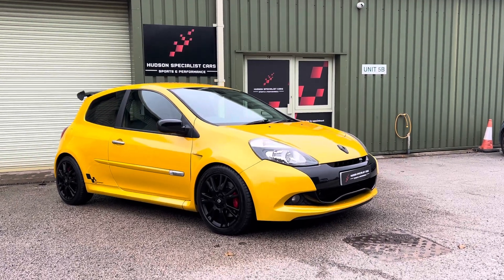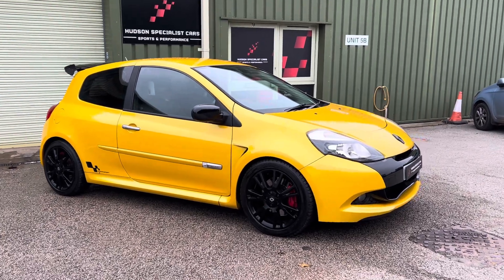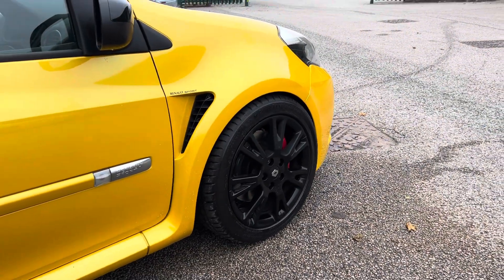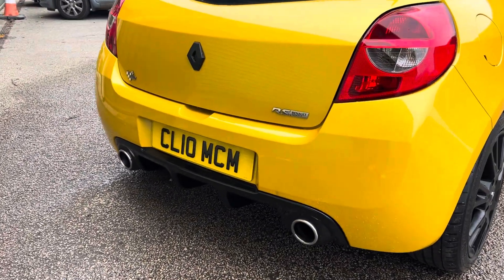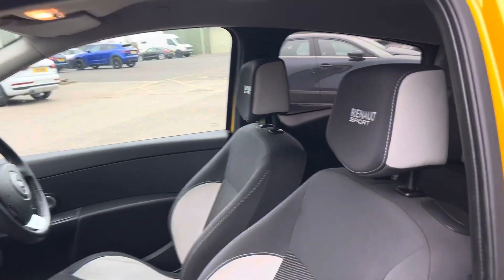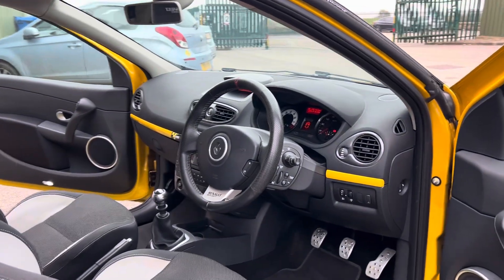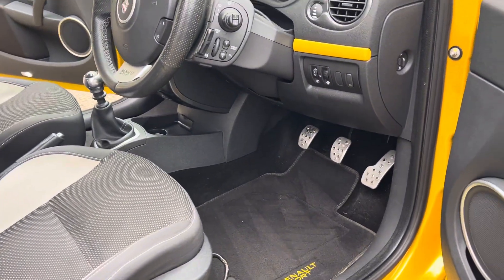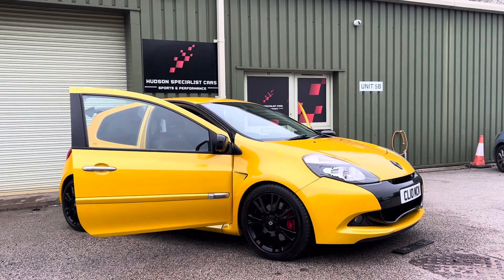Renaultsport Clio 200 / Liquid Yellow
2012 (12) Renaultsport Clio 200 now available £9,495.00

Finished in Renault ID  Liquid Yellow Pearlescent Paintwork - 1/165 in this colour 💥

Having covered only 81k miles & presented in stunning condition with a great factory spec + modifications include:

- Renault ID Paintwork
- Cup Rear Spoiler
- Cup Chassis
- Red Brembo Brake Calipers
- Speedline Alloys Satin Black
- Bluetooth

Modifications include:
- Scorpion Non Res Exhaust
- Sports Cat
- KTR Induction Kit
- RS Tuning Map with Dyno
- Cooksport Lowering Springs
- 20mm Spacers
- KTR Braided Brake Lines
- RS Trophy Gear Knob
- Black badges
- Privacy Glass
- 4 x Michelin PS5 Tyres

*Full Fat Example (auto lights / wipers, Cruise Control, Climate, keyless entry & go, adjustable steering column)*

*Cherished number plate: CL10 MCM included in sale*

Previously supplied by HSC in 2022 - With full service & maintenance record + file of previous invoices - having had recent new brakes, new flexi’s & gearbox oil change.

As part of our preparation, the car has undergone a Pre Delivery inspection at our service partners @flat_6_automotive including a cambelt, water pump & aux belt change + two new rear tyres

12 Months MOT ☑️
3 months warranty ☑️
Part exchange welcome ☑️
Delivery available ☑️

For any further information or walk around video please get in touch - DM or call today 👍